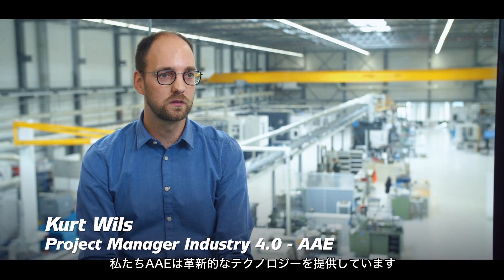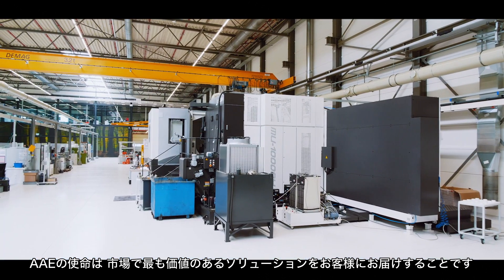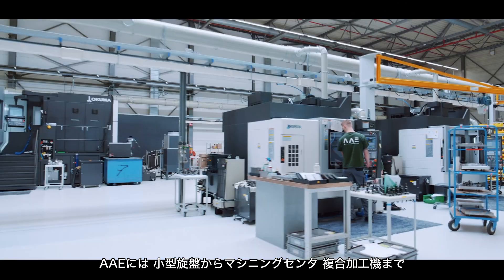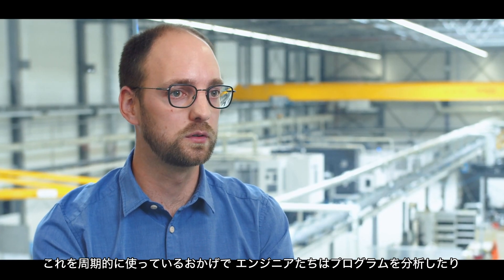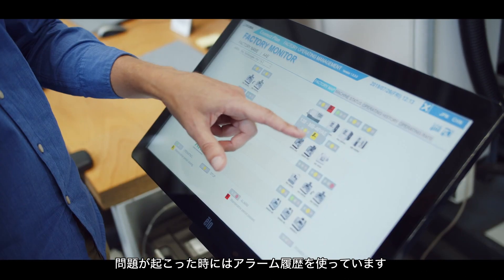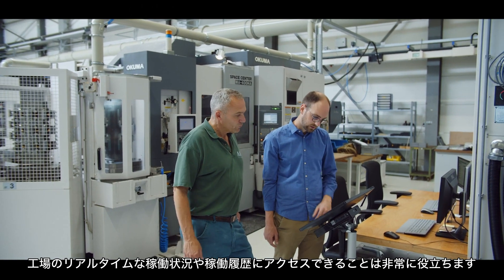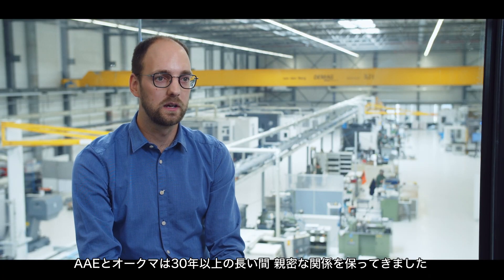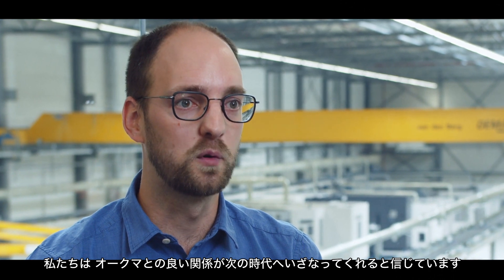Okuma & AAE - Partnership for future with Connect Plan【オークマ】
オランダにあるAAE社様は、自動車・太陽光発電・医療など、幅広い分野の精密部品の製造メーカーです。AAE社様に、1台からでもすぐ始められるオークマのIoT「Connect Plan」活用のメリットをお聞きしました。